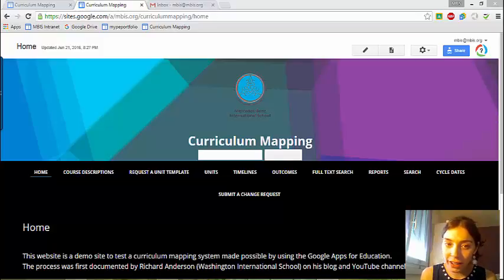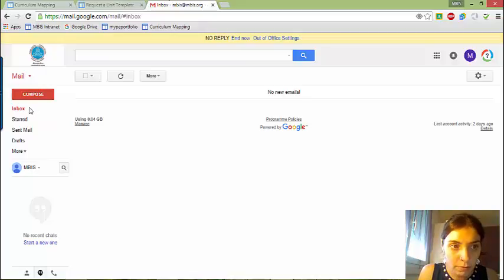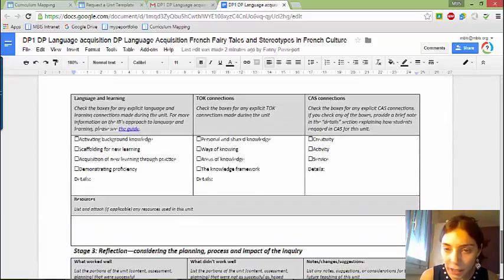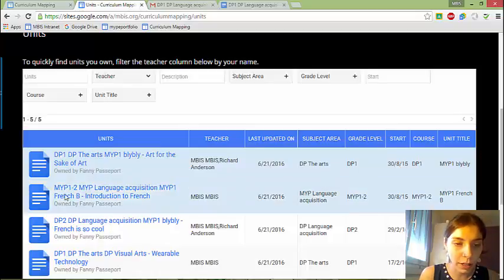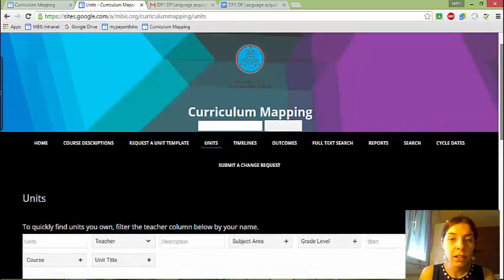Teacher's Point on view on the Curriculum Mapping with Google Apps - Part 1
This video will show you the teacher's Point on view on the Curriculum Mapping with Google Apps - Part 1.